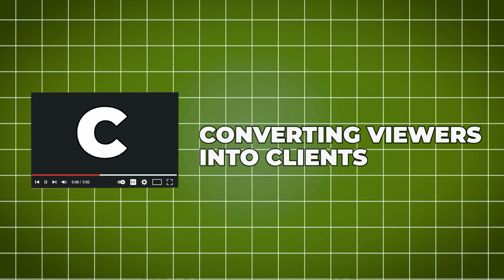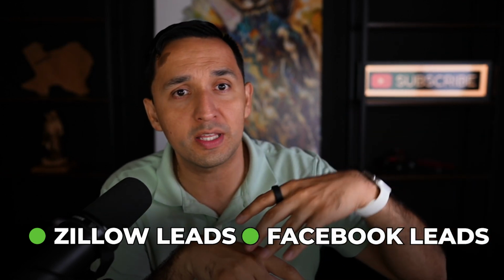YouTube Videos Every Real Estate Agent Should Have on Their Channel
Want to turn your real estate YouTube channel into a steady stream of qualified leads? In this video, you’ll discover the three types of YouTube videos every real estate agent should have on their channel to attract buyers and sellers, boost engagement, and grow their real estate business in 2025. These video strategies are designed to save you time, answer client questions, and generate leads on autopilot.

We’ll cover must-have real estate videos including educational content, workflow videos for buyers and sellers, and lead conversion videos that turn views into appointments. Whether you’re a new real estate agent starting a YouTube channel or a seasoned pro ready to level up your content, this video will give you a proven strategy that works. Stick around for real success stories from agents who used these videos to close more deals.

Jaime Resendiz, Founder of Creator Agents

At Creator Agents, we turn video and AI into a 24/7 lead engine — so you never have to chase business again.

0:00 – The 3 types of videos every agent needs
0:36 – The ABC system: Answer, Buy back, Convert
1:02 – Answering client questions with videos
2:02 – Example: Franco’s YouTube success story
3:53 – Introduction to Creator Agents
4:01 – Buying back your time with workflow videos
5:14 – Workflow videos that save hours each week
6:17 – My first YouTube video: an origin story
8:02 – The power of documenting your workflow
8:58 – Converting viewers into real estate clients
9:40 – Best conversion videos for real estate agents
10:45 – Examples: FSBO & new construction buyer videos
11:27 – Why this system works (ABC recap)
12:31 – Taking your channel to the next level